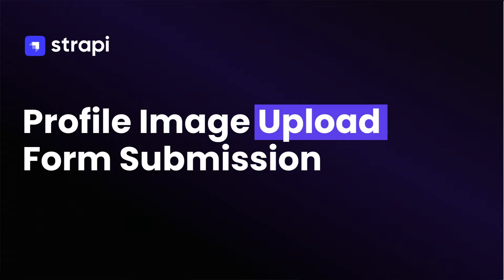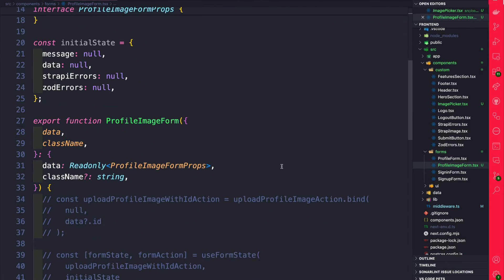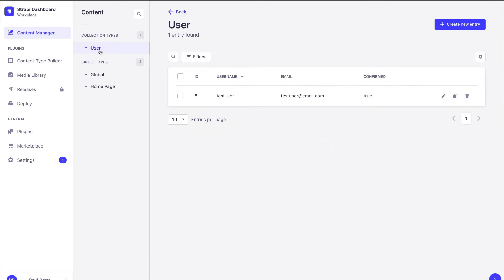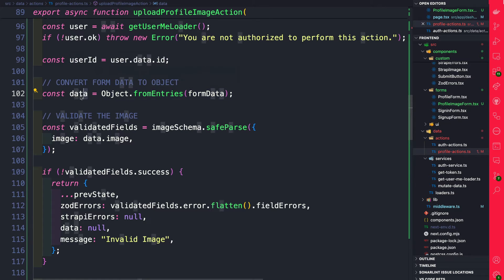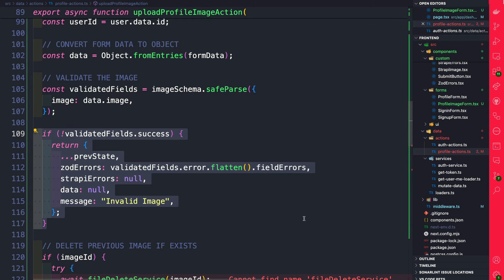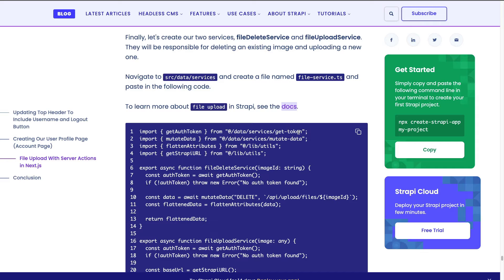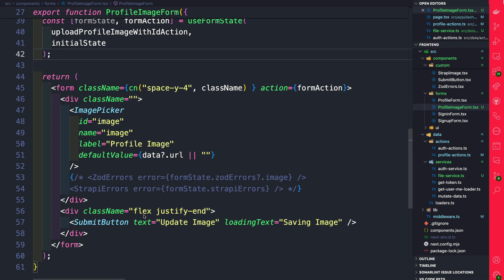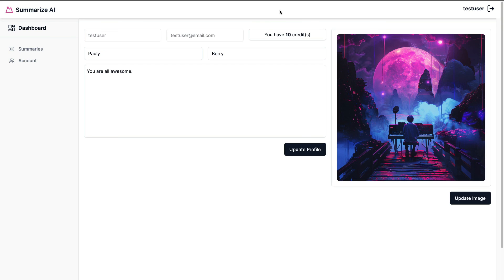File Upload Using Server Actions in Next.js – Part 5.3 Epic Next.js Tutorial for Beginners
🚀 Learn how to upload files in Next.js using Server Actions.  [ UPDATED TO STRAPI 5 ]

Welcome back, wonderful people! In this React tutorial, we will continue building our account page. In this video we will focus on learning how to upload our user image to our backend using server actions.

We will cover setting up our image picker component to validating our image via zod and uploading images with Strapi.

Follow along as we work on the new user profile functionality with will add image upload features to our profile page.

Key Points:

- Learn to implement an Image Picker Component in Next.js
- Understand how validate image using Zod
- How to upload files to Strapi API
- Using form and server actions in Next.js for file upload.

Don't forget to check the complimentary blog post linked above for all the code snippets you'll need.